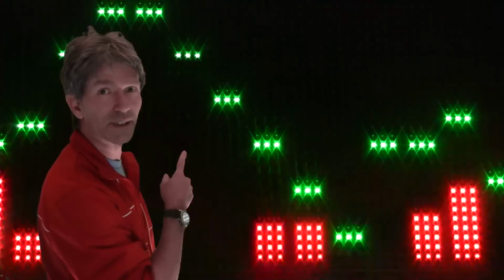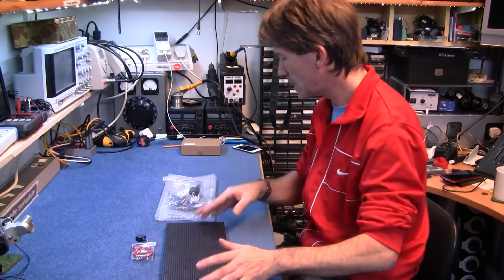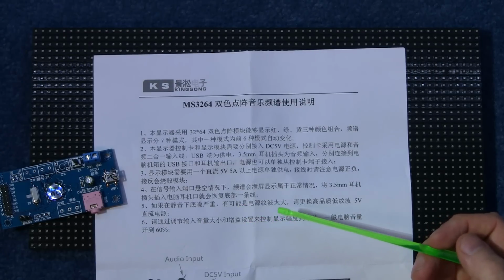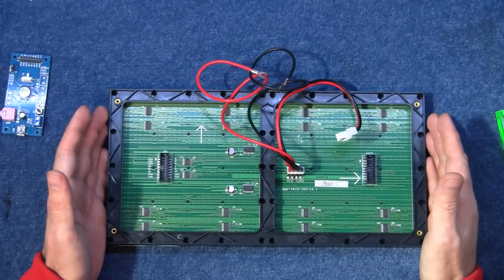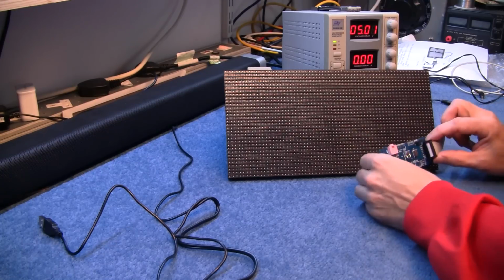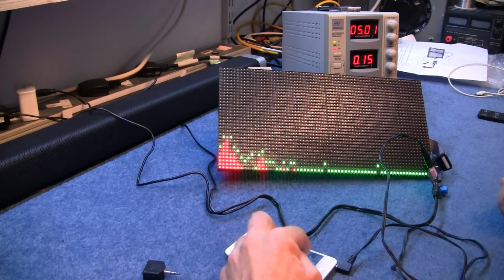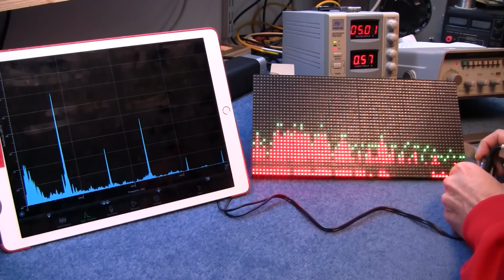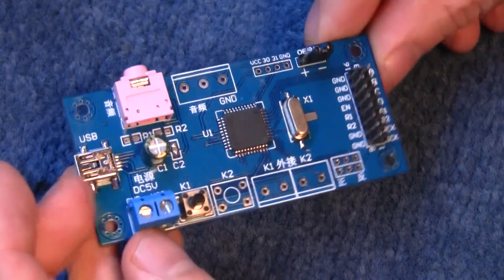2048 LED spectrum audio analyser MS3264 from Banggood 6"x12"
A 2048 LED Red/Greed spectrum music analyser from Banggood.com
DECLARATION: this item was supplied free of charge to me.
I will always try to make a fair unbiased video. I do not gain any monetary fee for making this video or from any sales between you and Banggood.com.